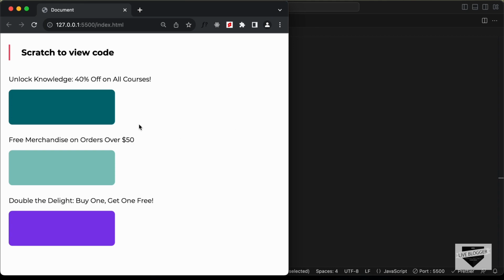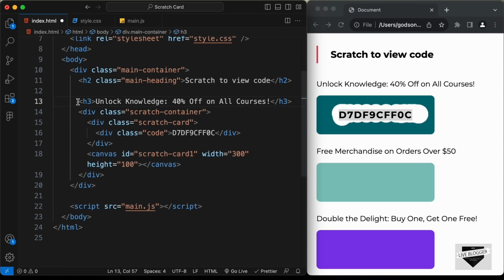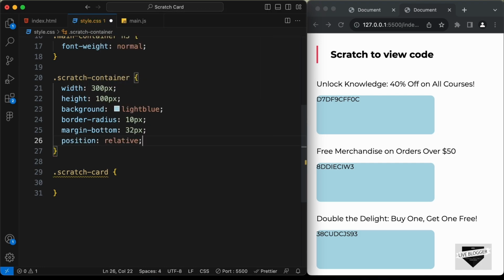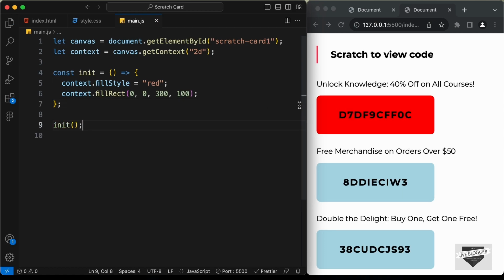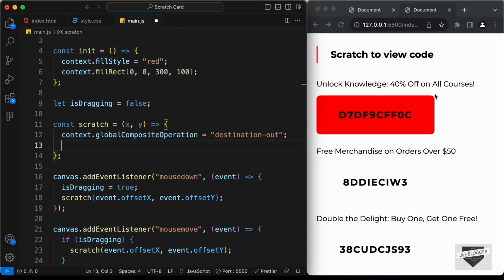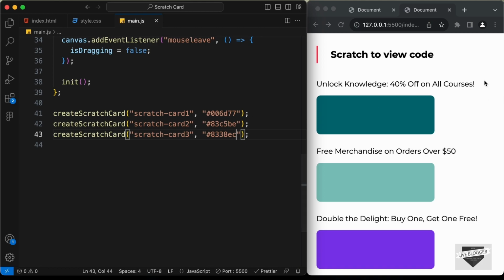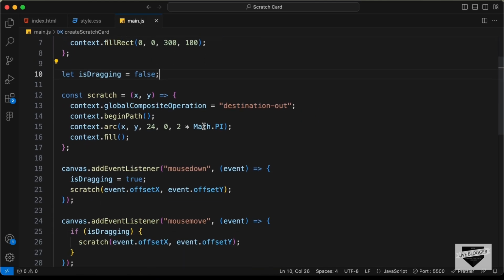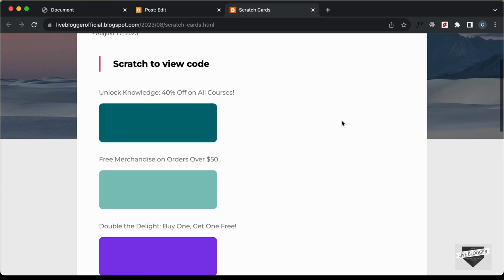[FULL VIDEO] Build Scratch Card Effect Using HTML, CSS & JavaScript | Blogger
Hi guys, I have combined all the videos in the scratch card design series into this single long video. In this video, we will create a scratch card effect using HTML, CSS and JavaScript. I hope you find this useful.